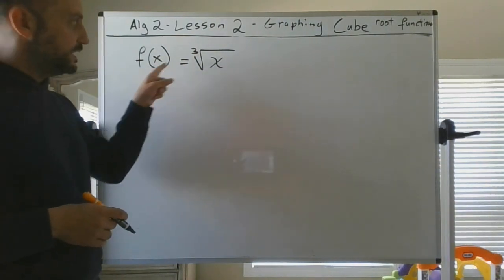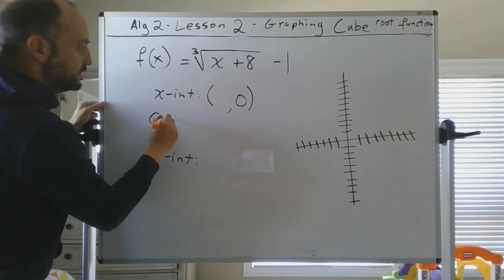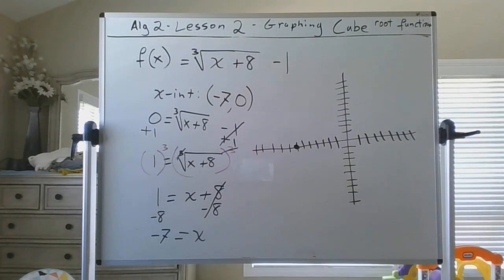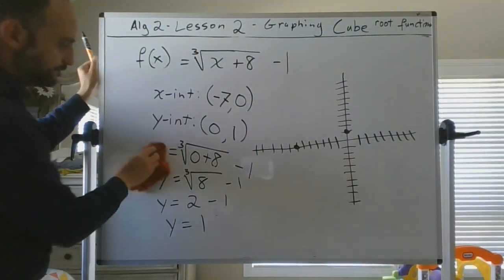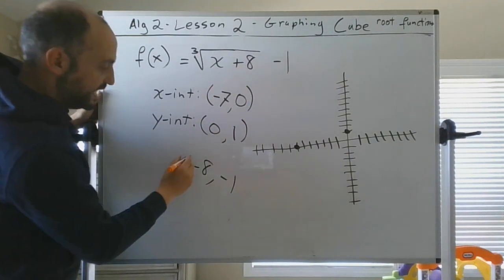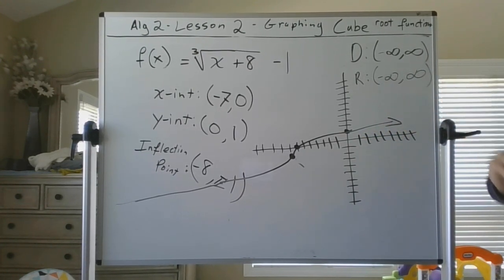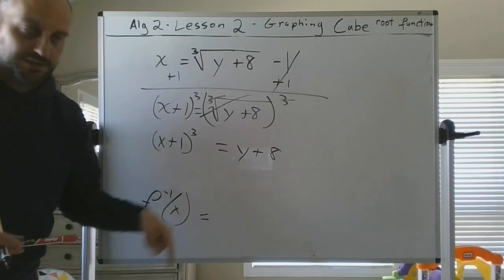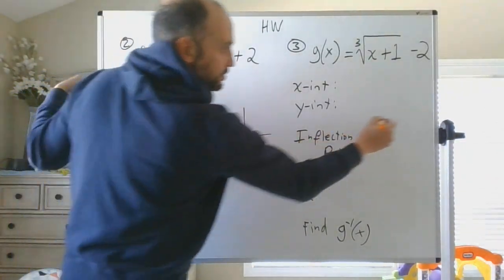Alg 2 Graphing Cube Root 2 of 2